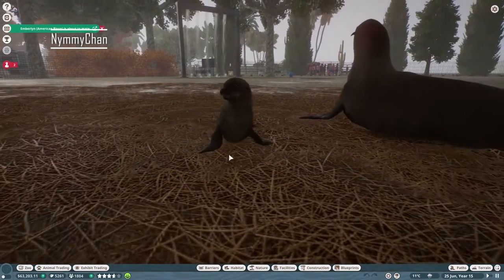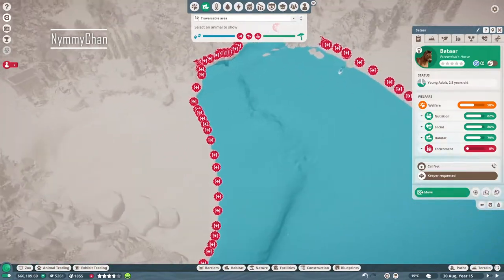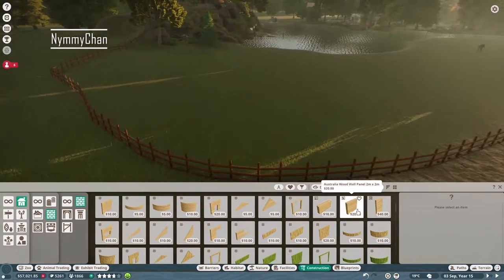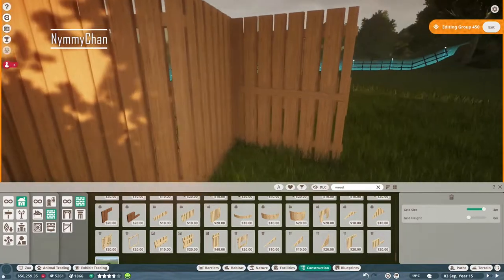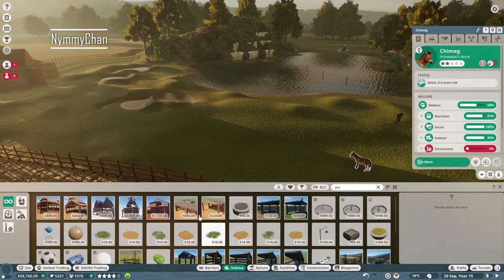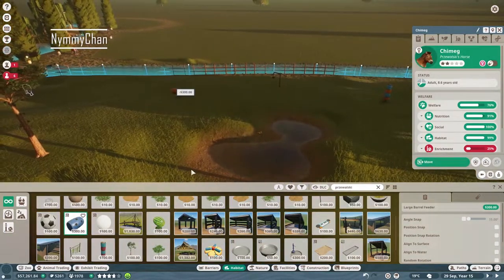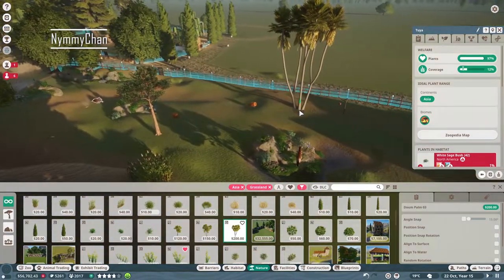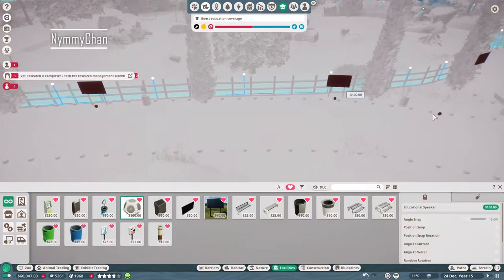Planet Zoo || Franchise Mode || Creek Zoo || Episode 11 Przewalski Petting Zoo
Hello everyone!

We are back with Creek Zoo! Today we are starting with our petting zoo area.

♥Origin ID: Nymmy-Chan
♥Steam: Nymothy